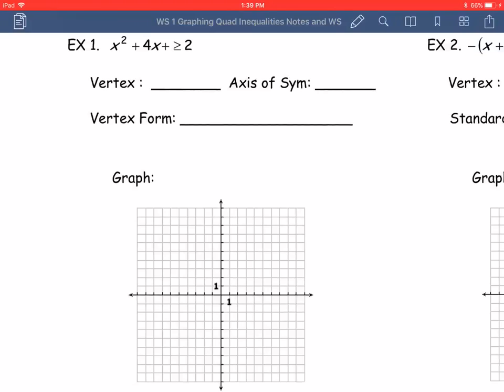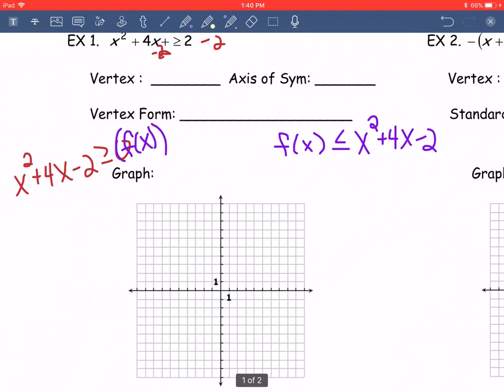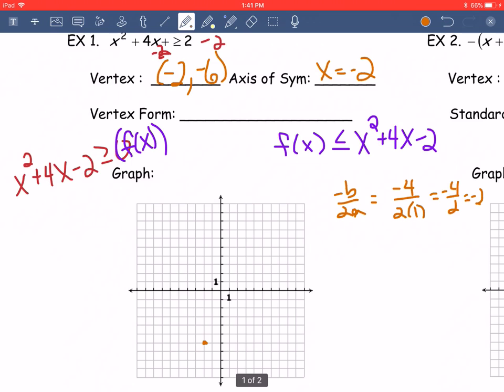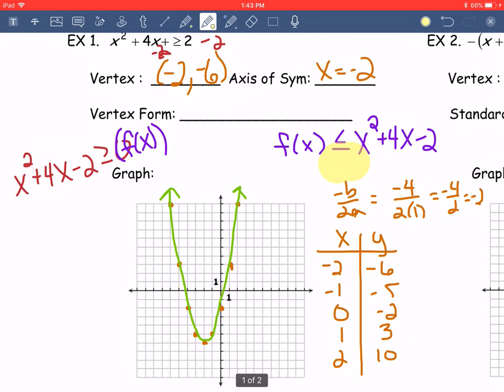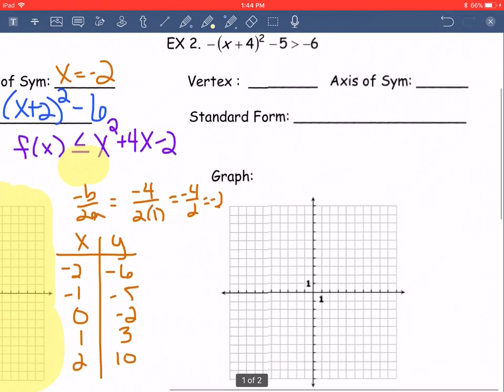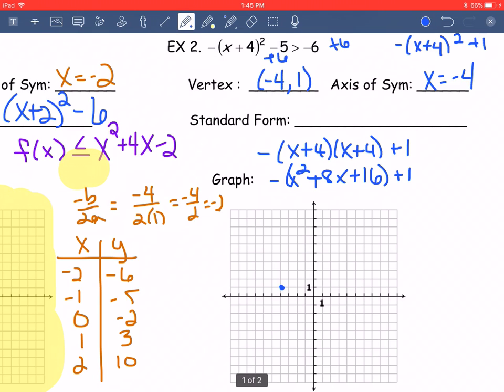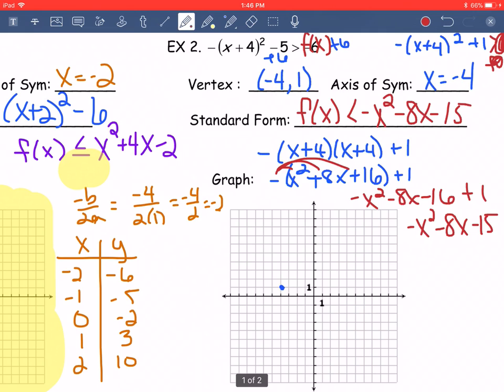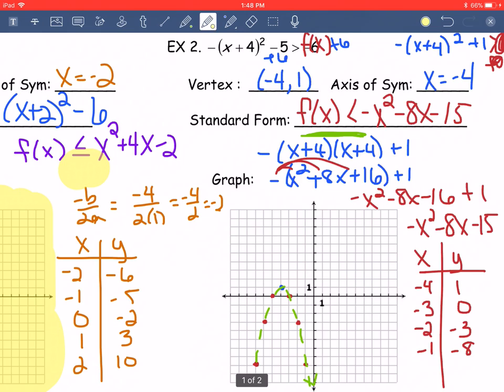Graphing Quadratic Inequalities Video Notes